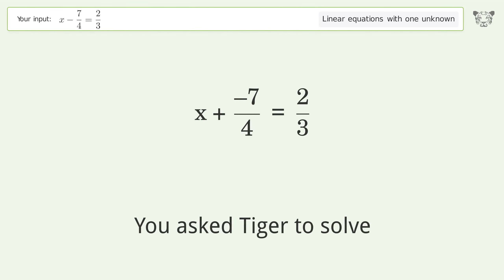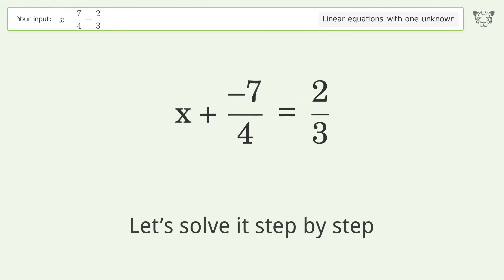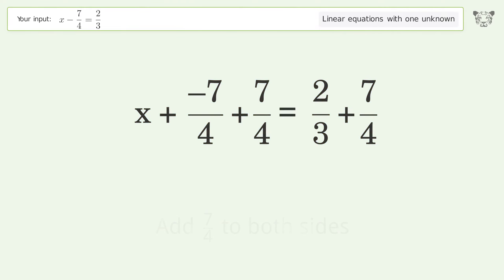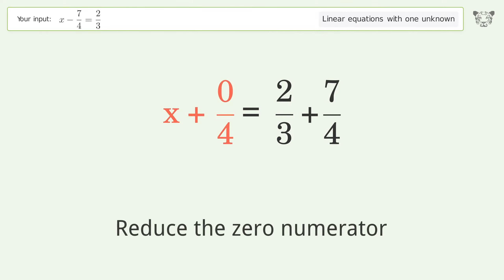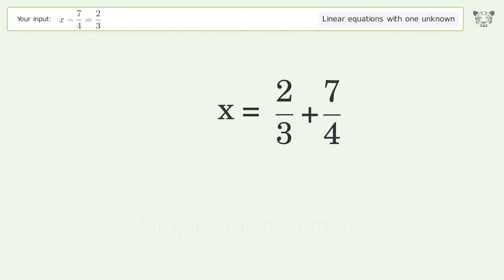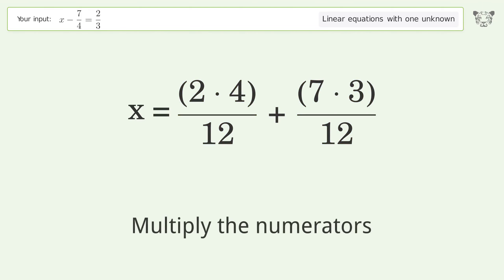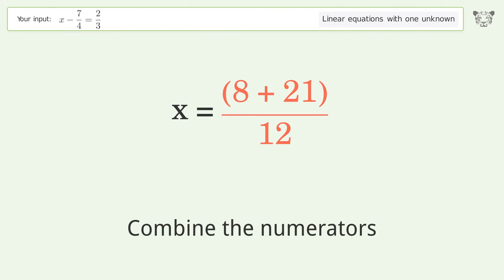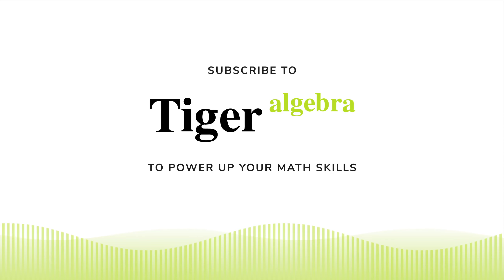Linear equation with one unknown: Solve x-7/4=2/3 step-by-step solution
for a step-by-step and more tips and tricks for dealing with linear equations with one unknown.